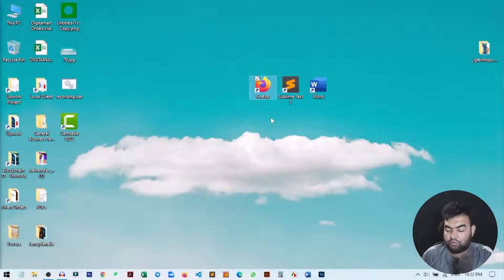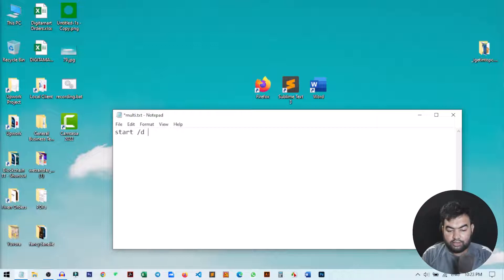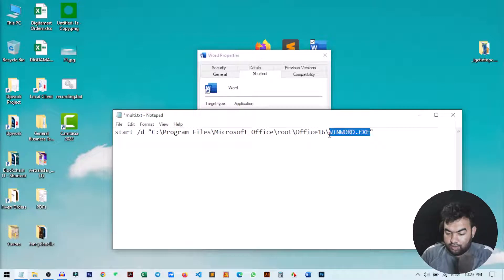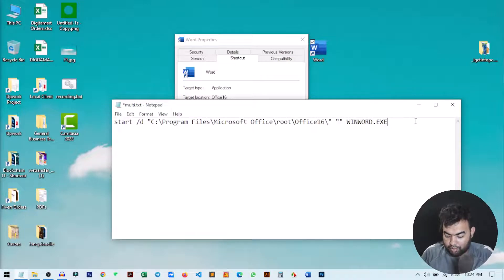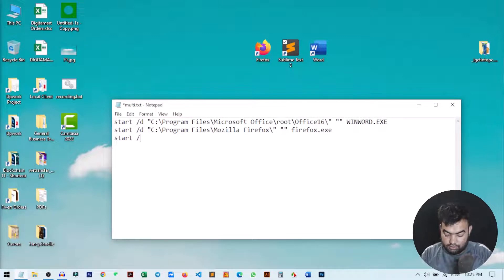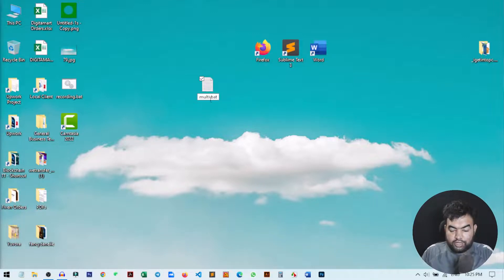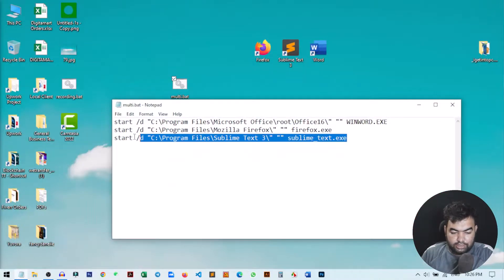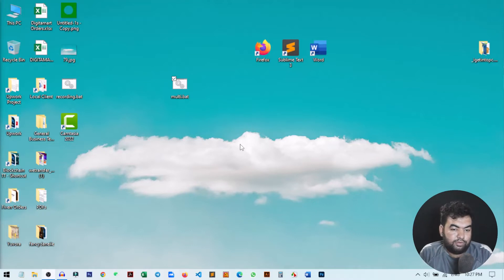How to open multiple applications with 1 shortcut in windows 10 / 11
In this video i show how you can open multiple software with just one click on a single shortcut.

This is a pretty easy way to do with with a bat programming language.

Here is the structure for the code:

start /d "C:\Program Files\Microsoft Office\root\Office16\" "" WINWORD . EXE